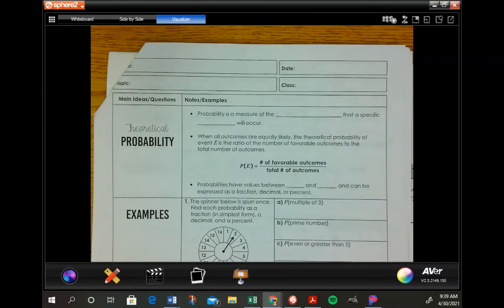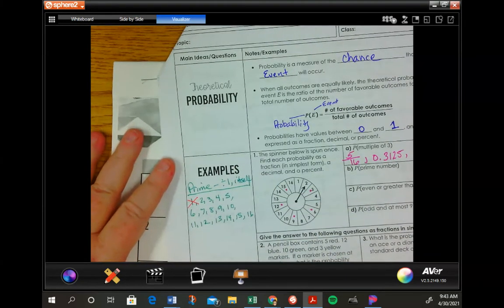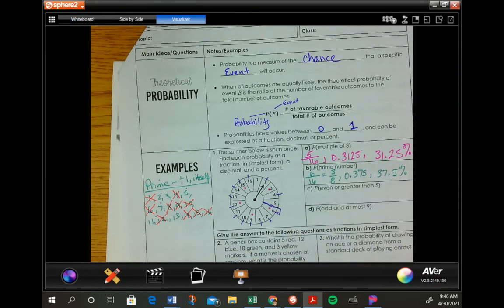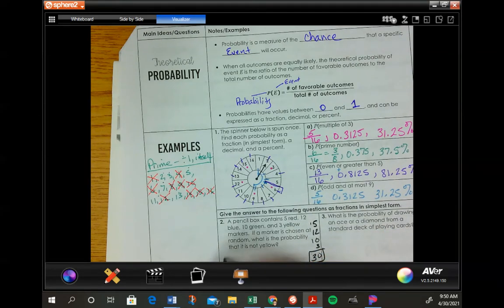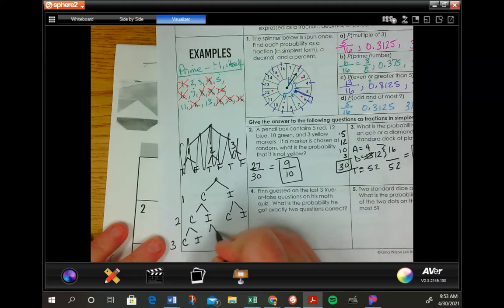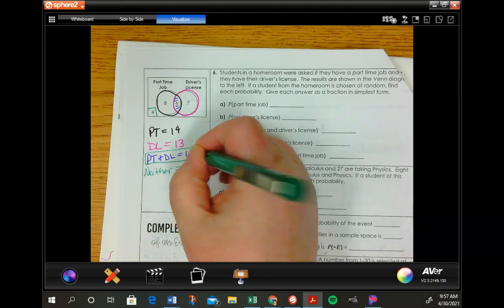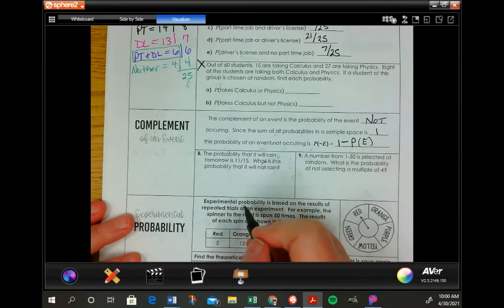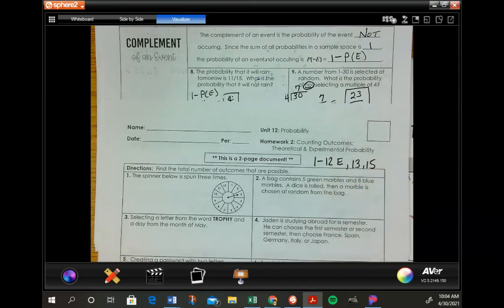Unit 15 - Theoretical Probability